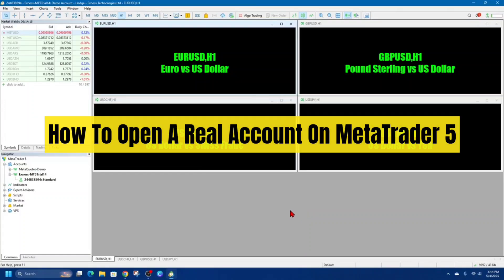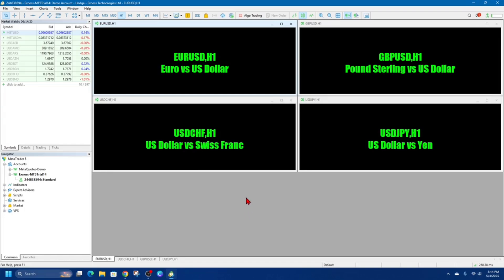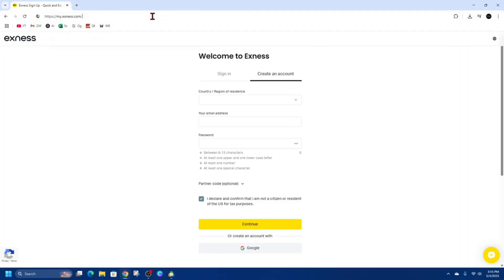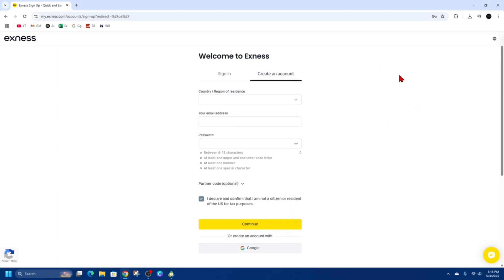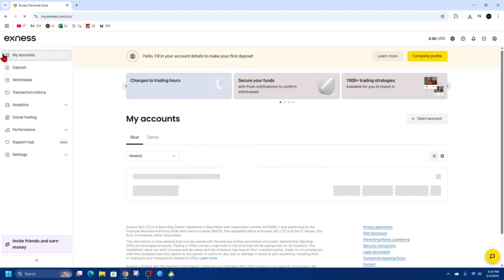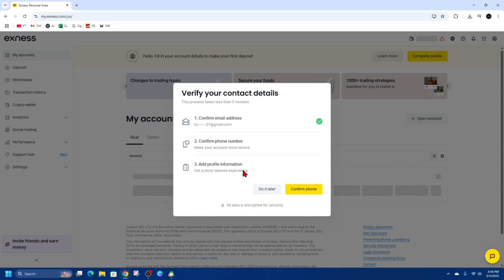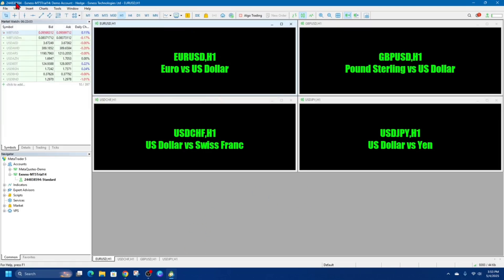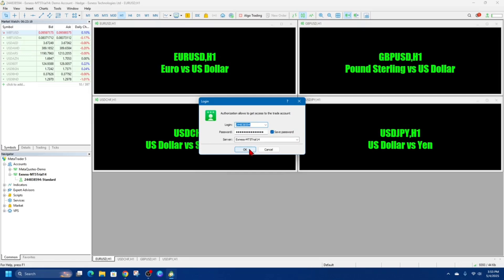How To Open A Real Account On MetaTrader 5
The cost to you remains the same. In this video, we’ll show you how to open a real trading account on MetaTrader 5. You’ll learn how to register, complete verification, and connect your account to start trading live. Follow along step-by-step to set up your MT5 real account quickly and easily.